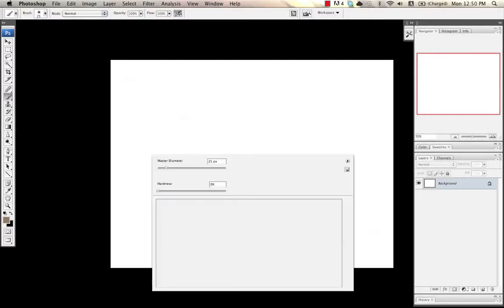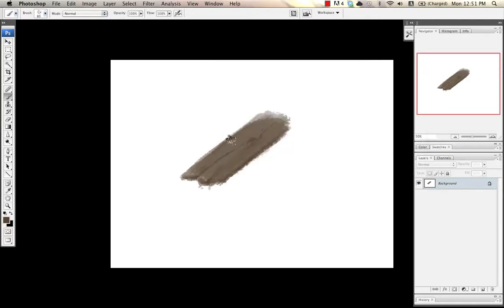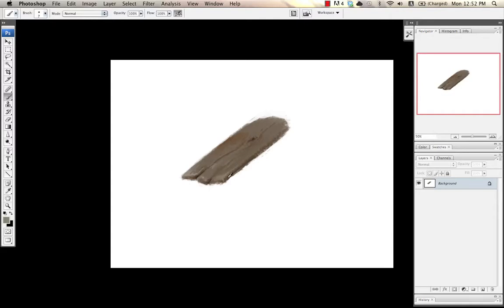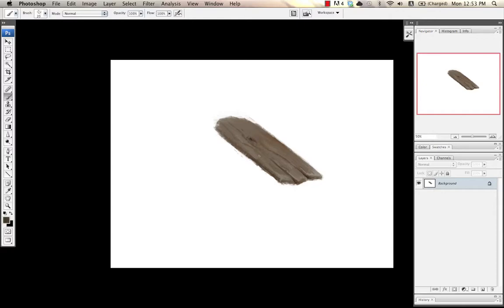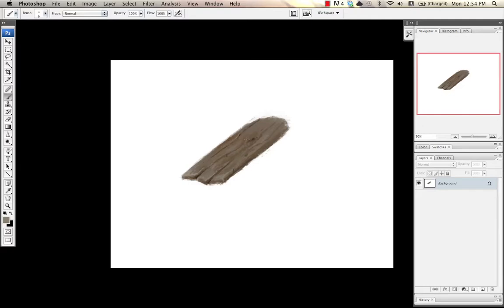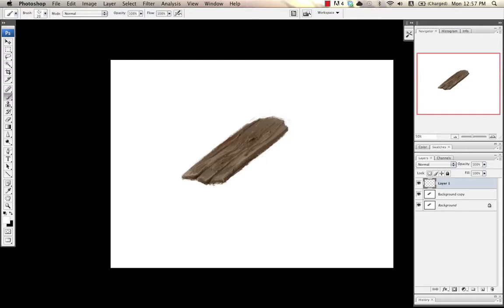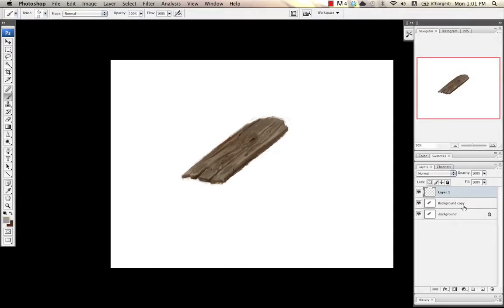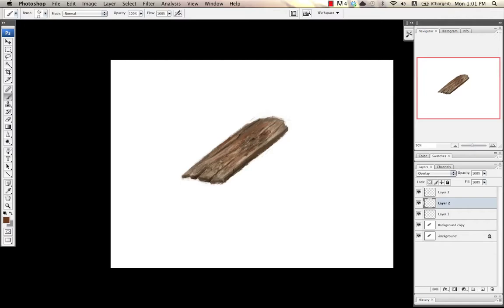Painting Wood in Photoshop Tutorial by Mike (Daarken) Lim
In this video Daarken uses a textured brush to show us how to paint a rustic, well-weathered piece of wood in Photoshop.